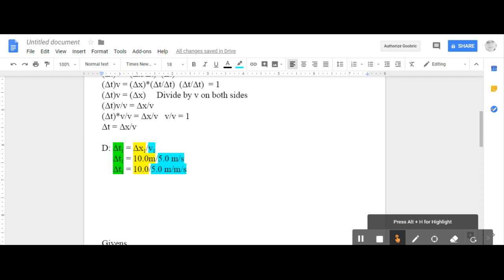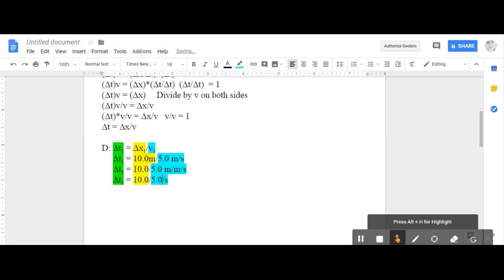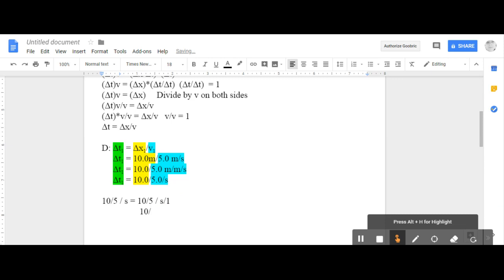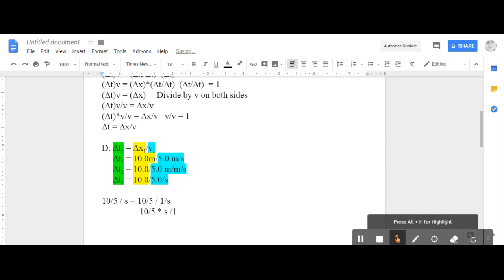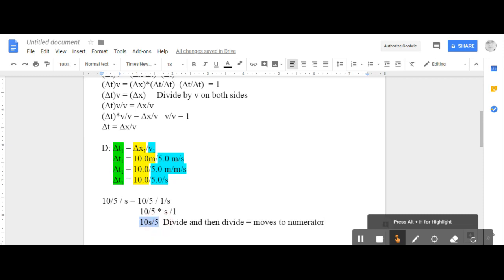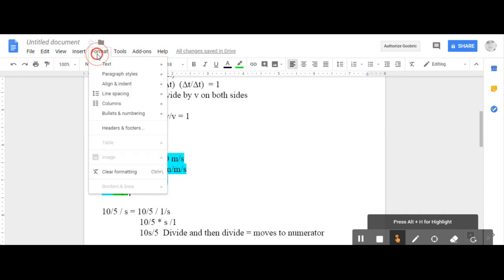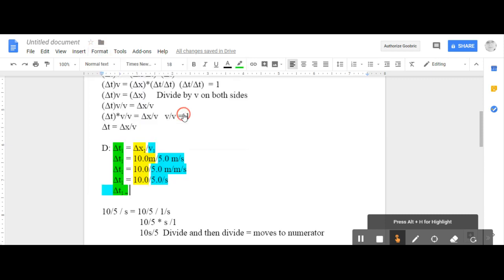D step of GUIDE - part 2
Part 2 of the introduction to the D step of GUIDE.

GUIDE stands for:
Givens
Unknowns
Identify formulas
Do Math
Evaluate